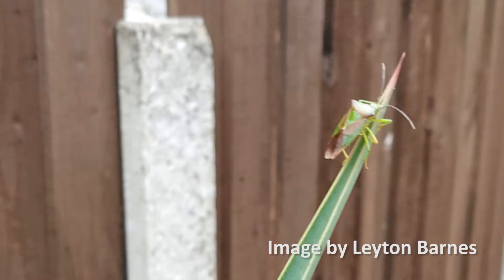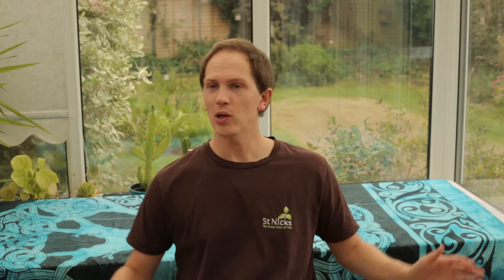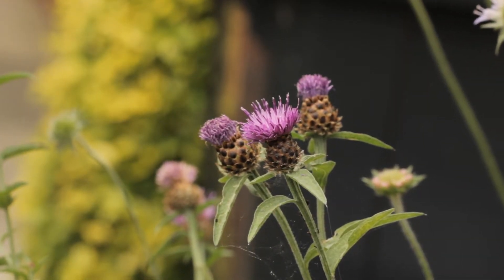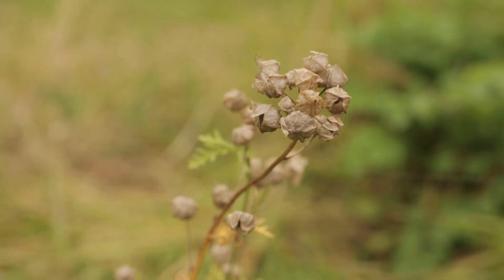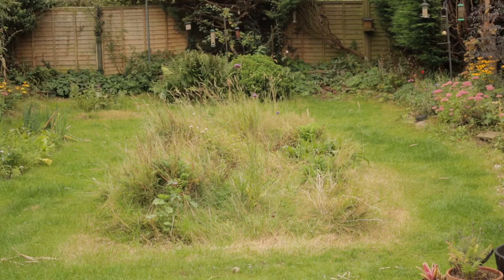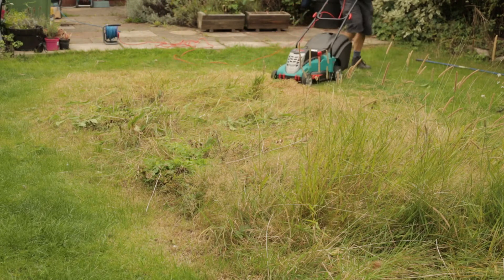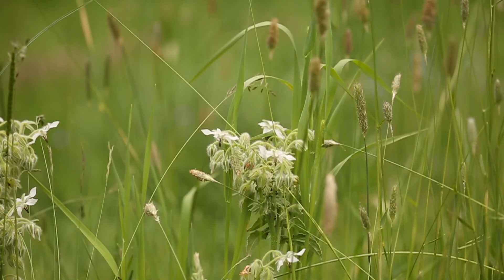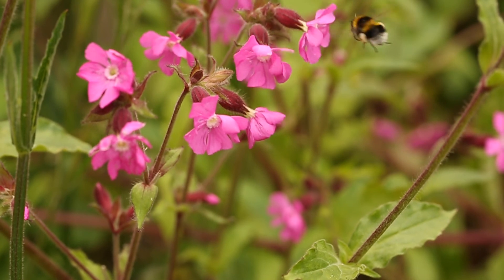Meadow Management - Discover Nature 24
It’s autumn (sorry), which means it’s time to think about harvesting seeds and managing wildflower meadows. This episode provides you with a few tips.

Much of the information in this episode was derived from ‘The Wildflower Garden’ – a valuable web page of resources created by the charity Plantlife. We highly recommend you visit and have a read of the articles yourself: